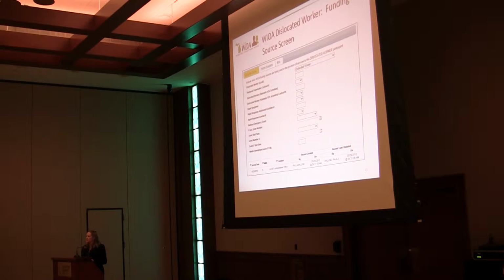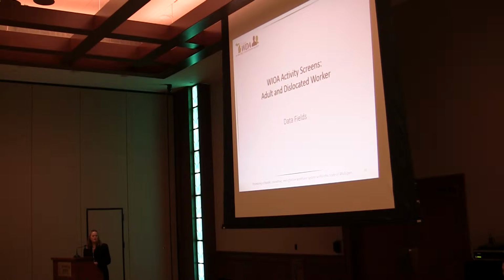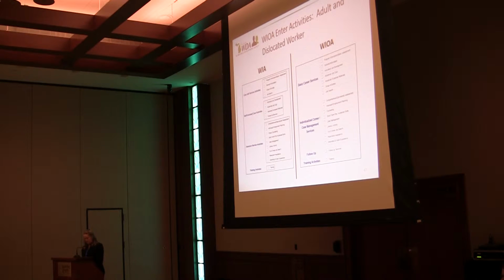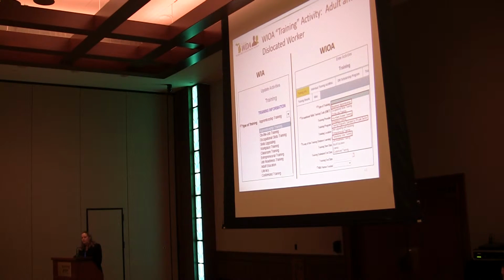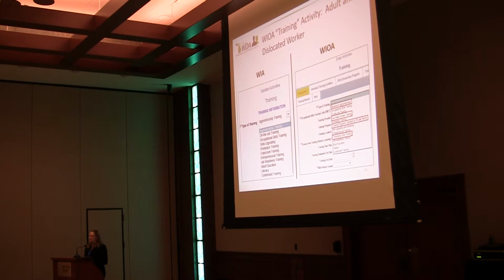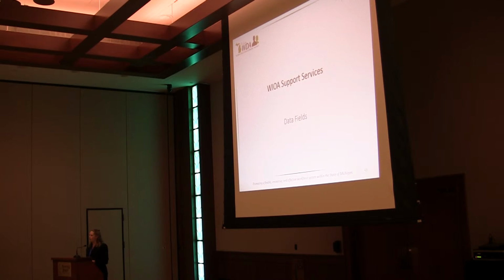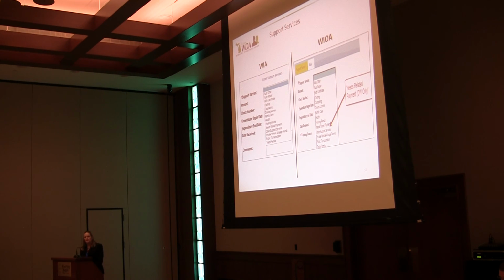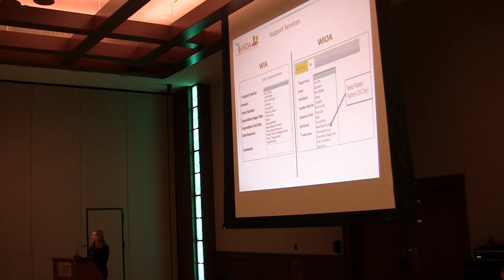4 / 11 - WIOA Ready, Set, Go! Conference / OSMIS Recorded Session